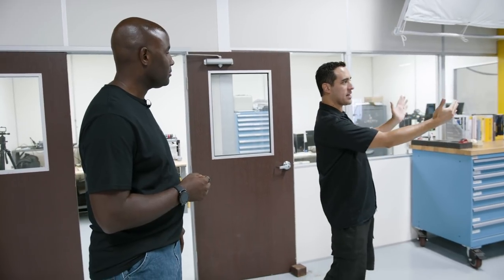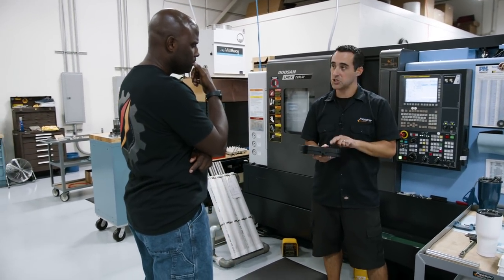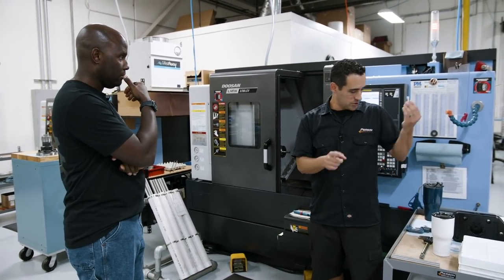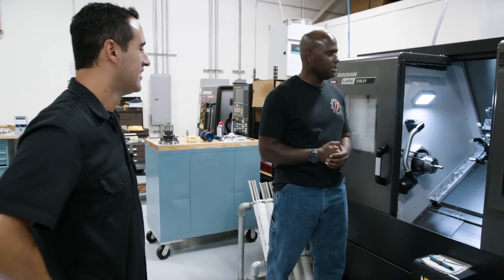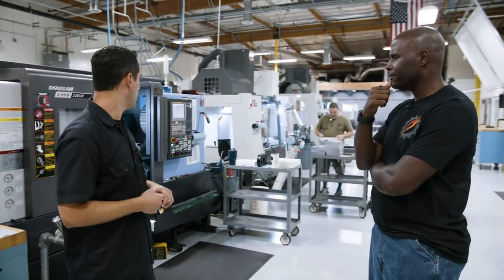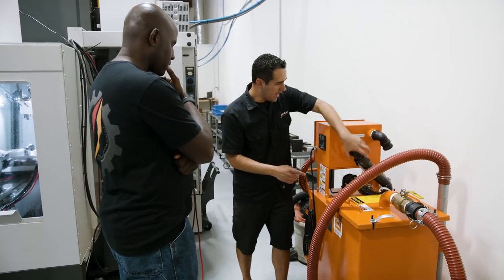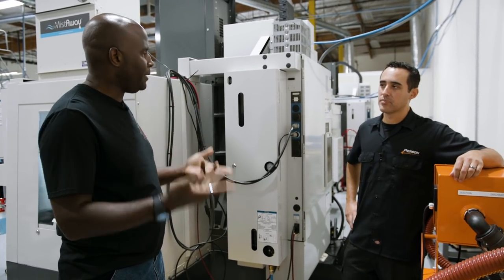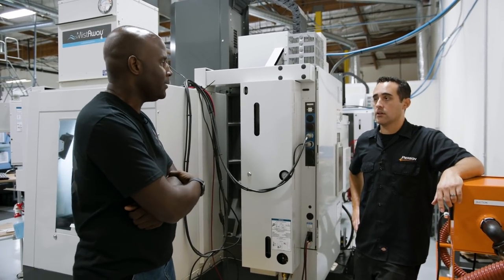Cleanest Machines EVER? - Lean Shop Tour Part 3 - Pierson Workholding Q&A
In part 3 of our lean shop tour with Kelvin, we dive into how we setup and maintain our mills and lathes so that they never break down!

In this episode we talk about machining. We take a deep dive on how we set up our work cell and how we process things through the company machining centers for maximum efficiency.

MHUB Story Of Lean:
Jay shares his own story of lean

00:00 Machine Shop Tour Part 3
05:25 Machine maintenance and cleaning
12:37 Watch Part 4 of our lean shop tour!